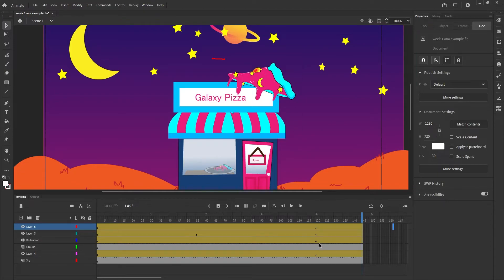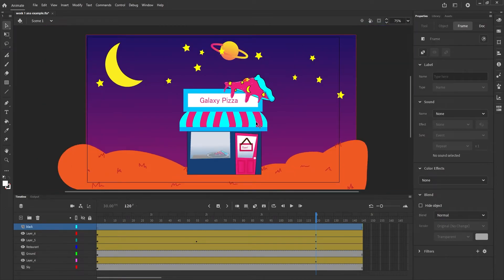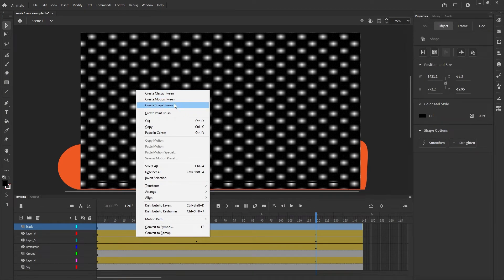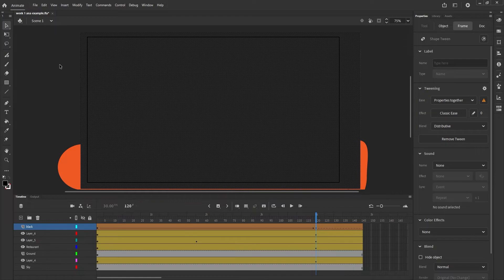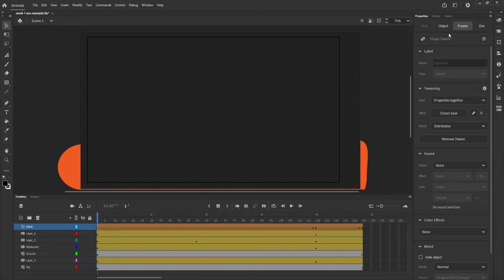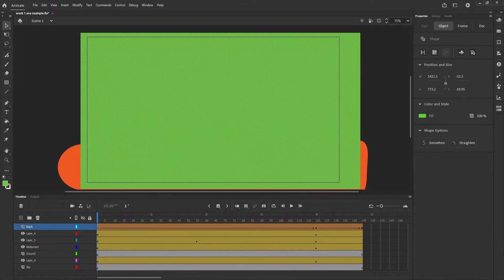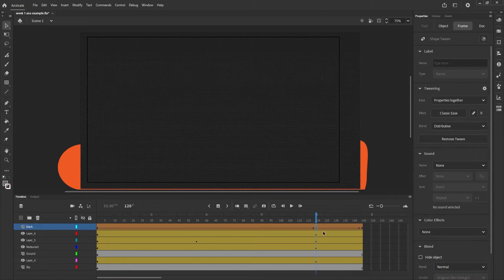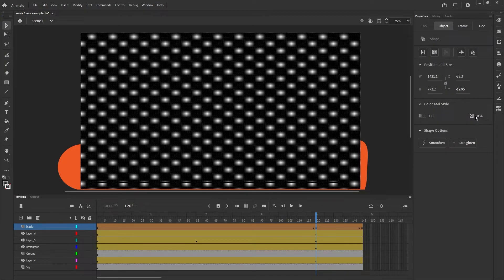Art Path - May - Week 5 Deep Dive Step 2